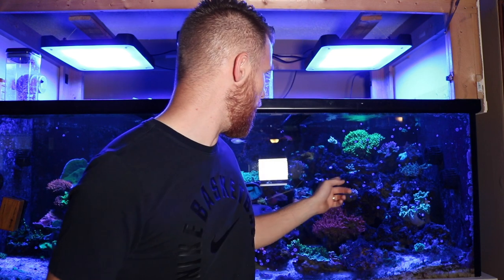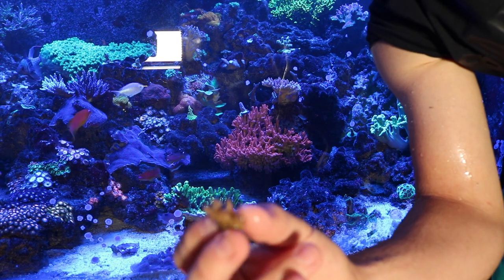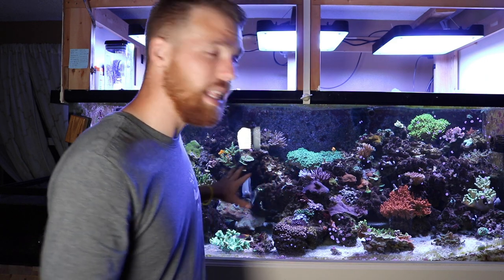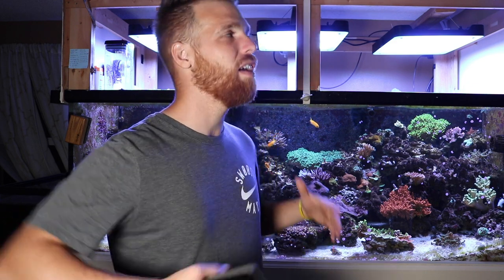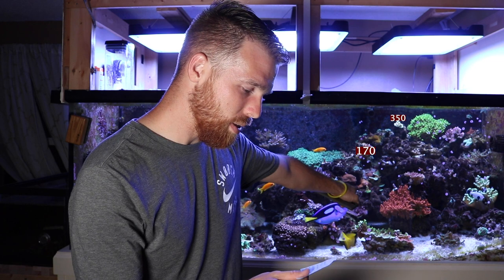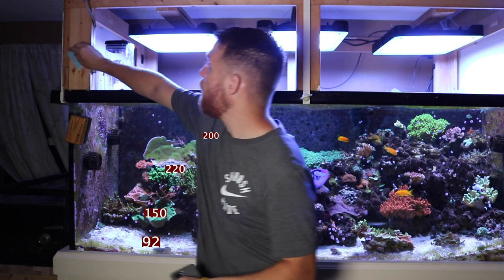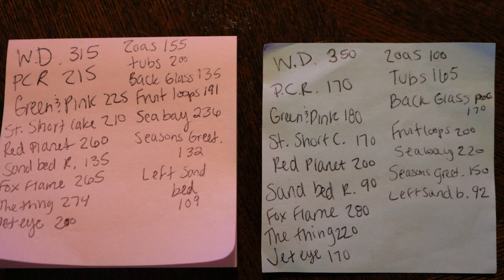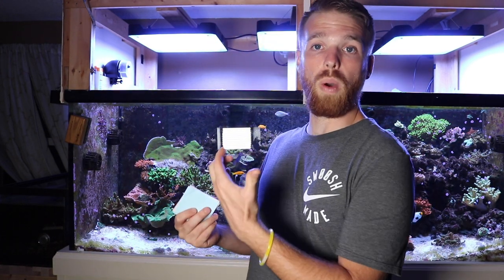Philips CoralCare Gen2 Par Results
Lighting is very important for a reef tank, this light from Philips is different because it incorporates the benefits of different lighting sources in one fixture.  not only claiming that it has better spectrum than other reef lights on the market, this light has no fans, no external power supply, is splash proof, has unbelievable spread, and is controlable.  This video shows the par numbers for these lights compared to my old set up.

Big thanks to Coralvue, and Philips for sending these lights so my community has the benefit of seeing the lights in action prior to spending their hard earned cash.

For all your fishy needs Marinedepot.com/113